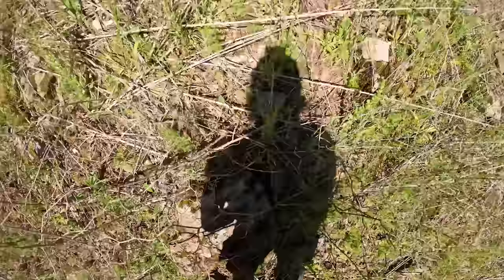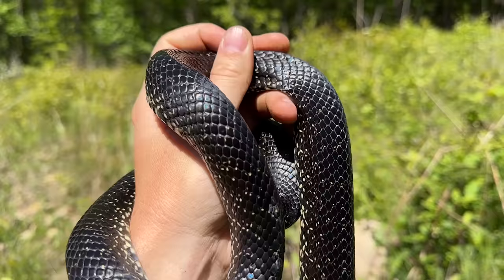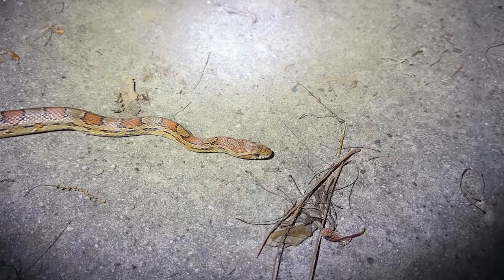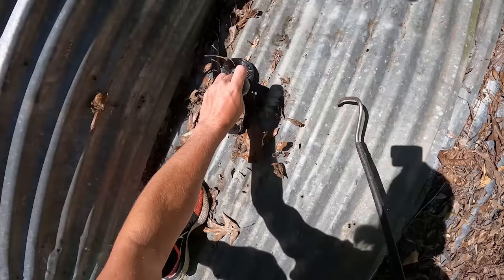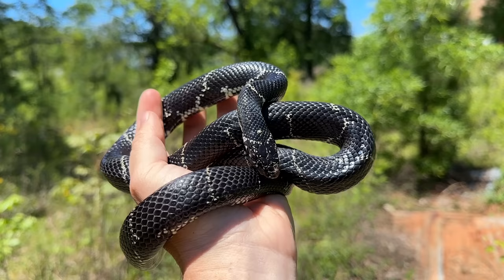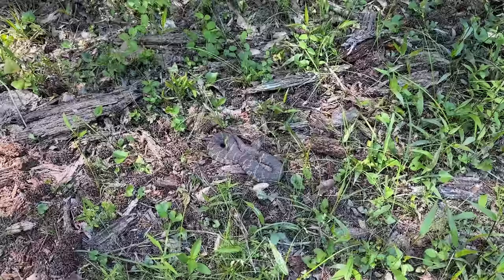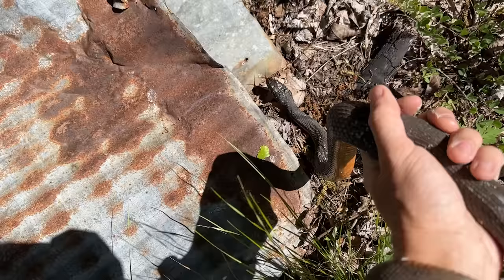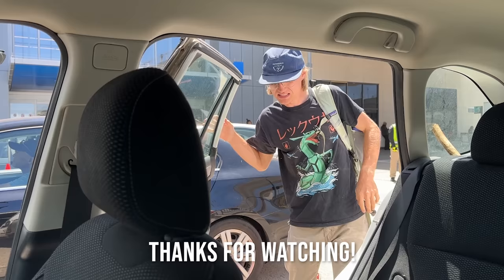Huge Tin Pile Full of Snakes! Georgia and Alabama Hiking and Tin Flipping!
A fantastic way to end our trip, with some Georgia and Alabama herping highlighted by some beautiful Kingsnakes!

2023 Species List: 110

Salamanders:
Streamside Salamander (Ep. 34)
Cave Salamander (Ep. 34)
Western Slimy Salamander (Ep. 37)

Frogs:
Blanchard’s Cricket Frog (Acris blanchardi) (Ep. 35)

Lizards:
Eastern Collared Lizard (Ep. 37)

Snakes:
Black Kingsnake (Ep. 34)
Mississippi Ringneck (Ep. 35)
Red Milksnake (Ep. 35)
Western Smooth Earth Snake (Ep. 36)
Osage Copperhead (Ep. 36)
Speckled Kingsnake (Ep. 36)
Western Worm Snake (Ep. 36)
Eastern Yellow-bellied Racer (Ep. 36)
Prairie Ringneck Snake (Ep. 36)
Western Ribbon Snake (Ep. 36)
Rough Earth Snake (Ep. 37)
Yellow-bellied Watersnake (Ep. 38)

Turtles:

Eastern Spiny Softshell Turtle (Ep. 36)
Three-Toed Box Turtle (Ep. 37)